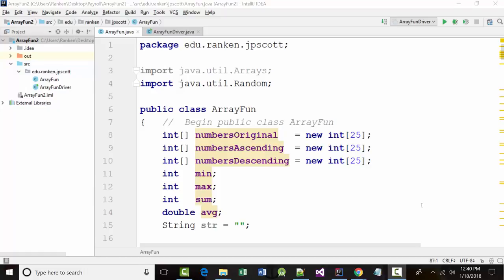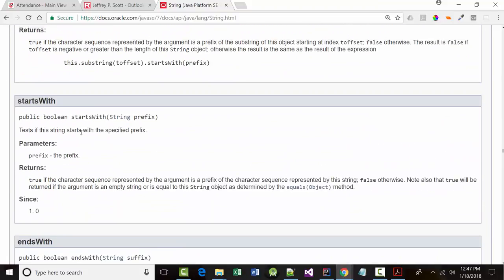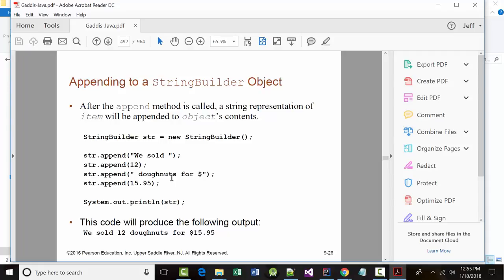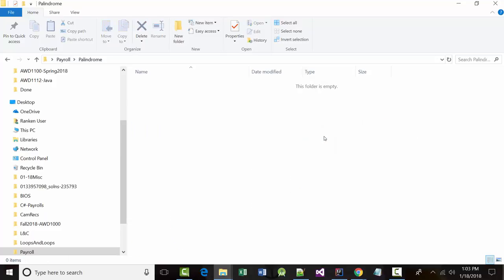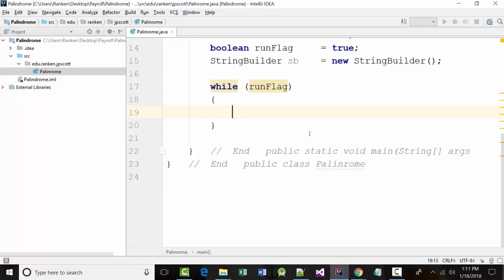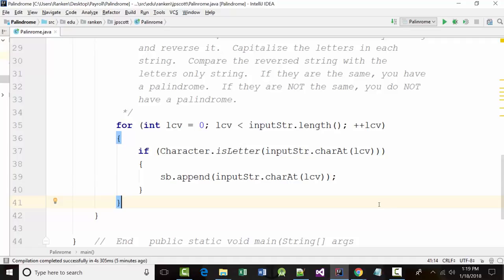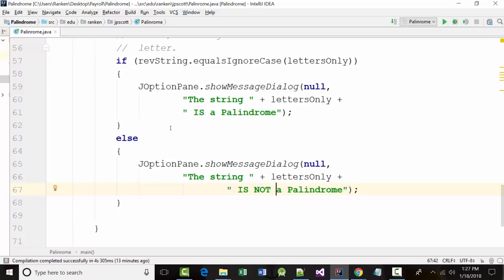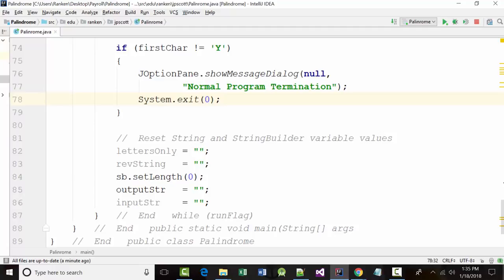AWD1112 - Chapter09 - Lecture & Palindrome Program - 01-18-2018